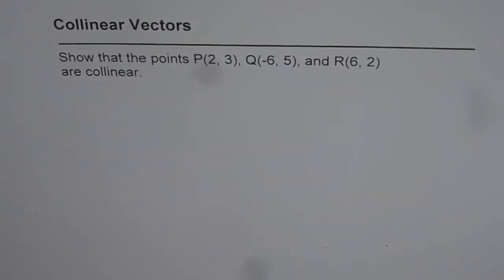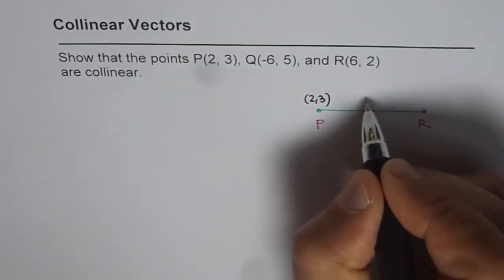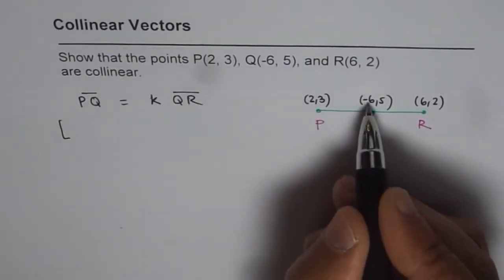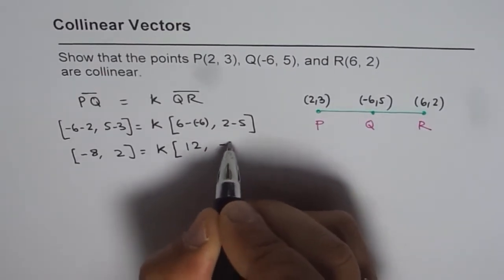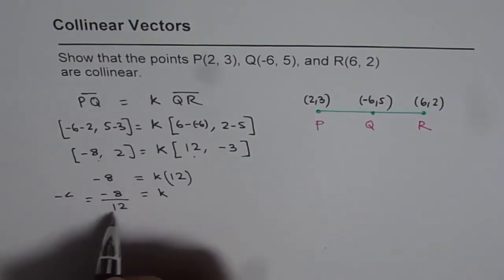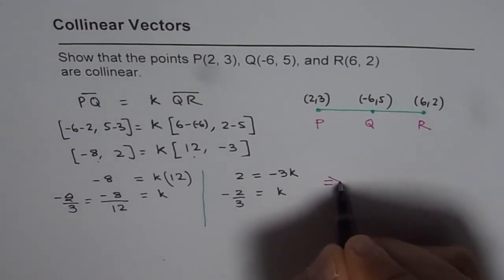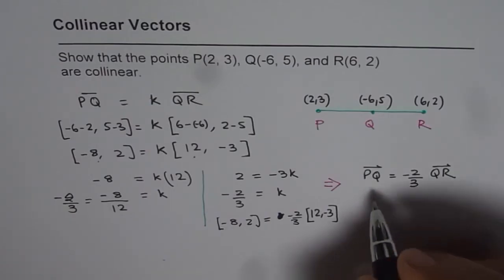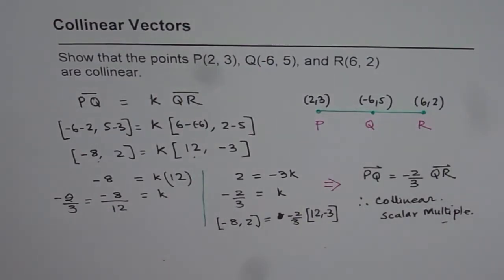02 Show Points Form Collinear Vectors - EDEXCEL - GCSE